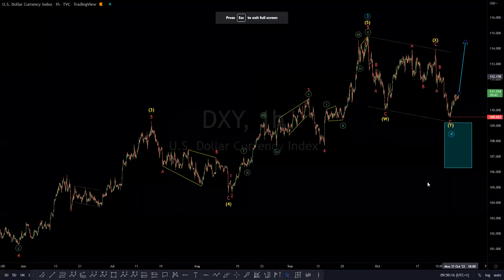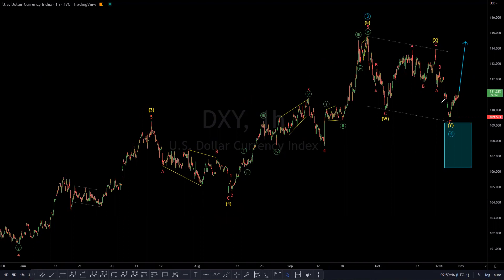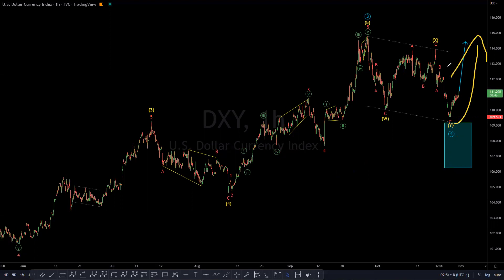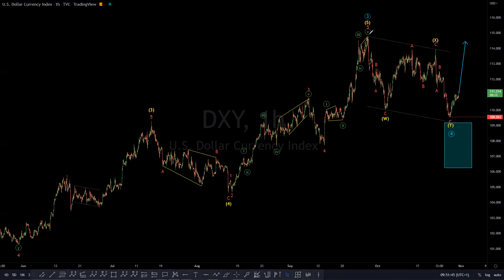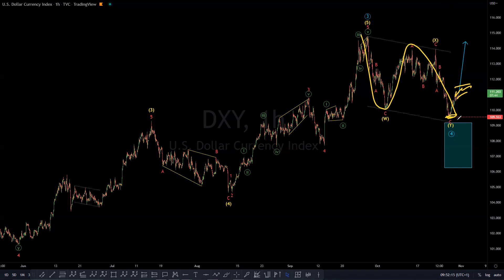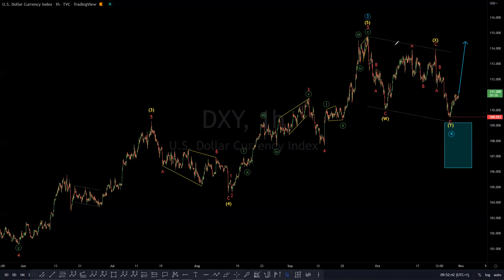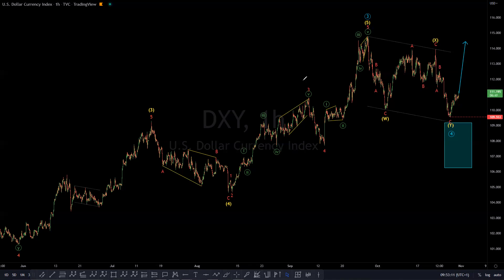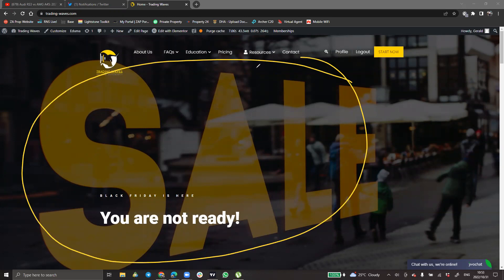DXY Short Term View 31 October 2022